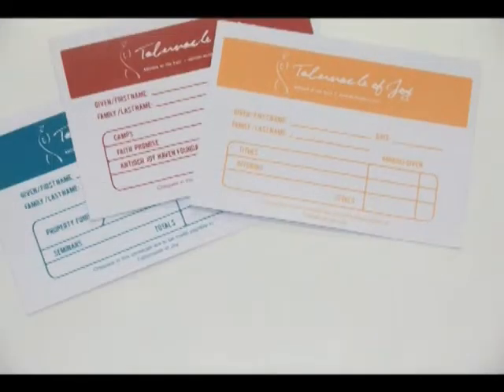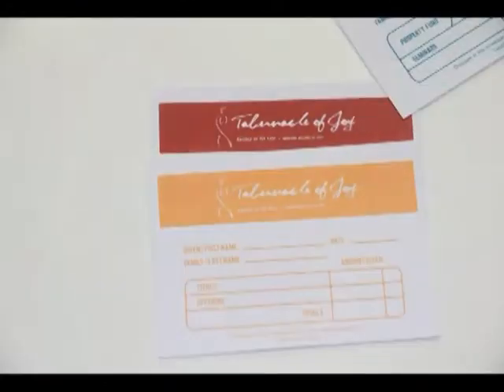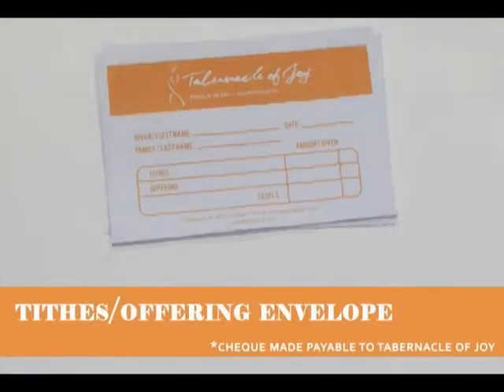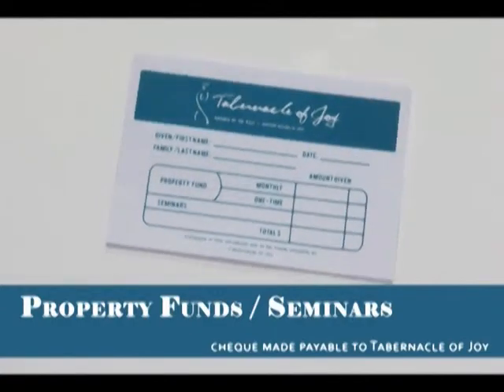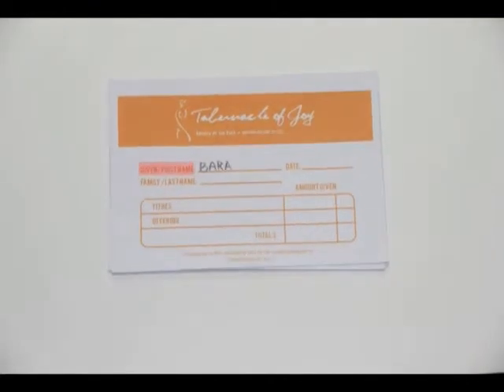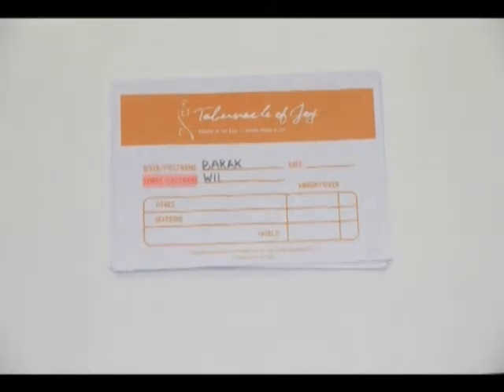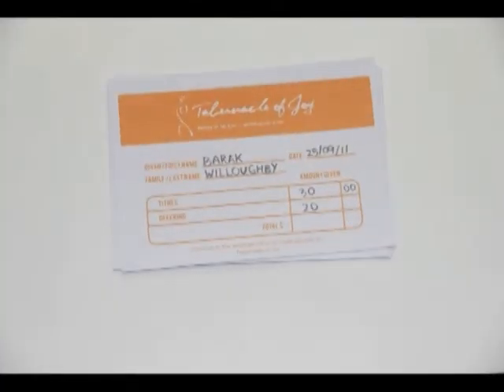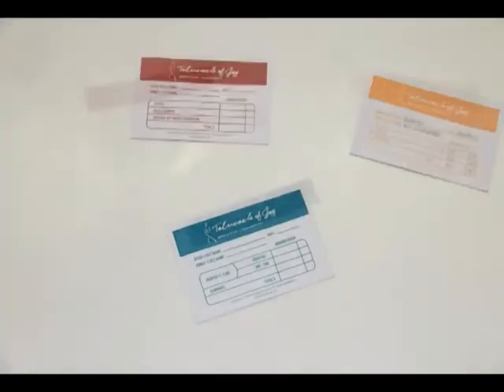New Envelopes Instructional Video .mpg